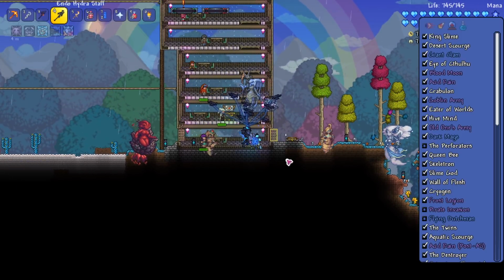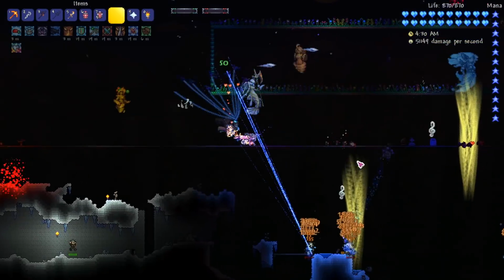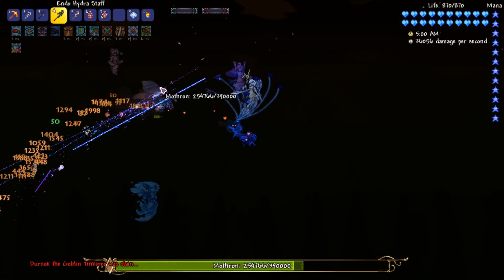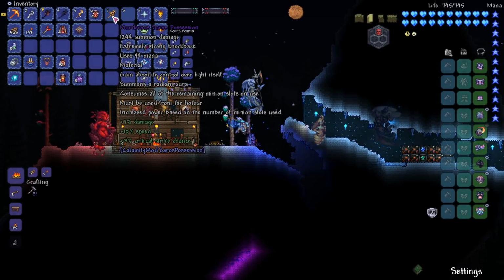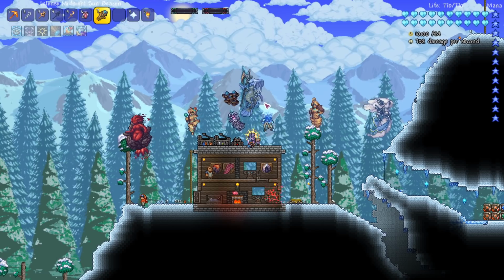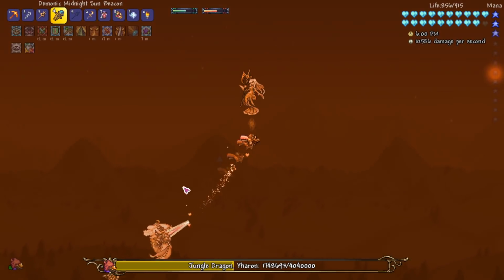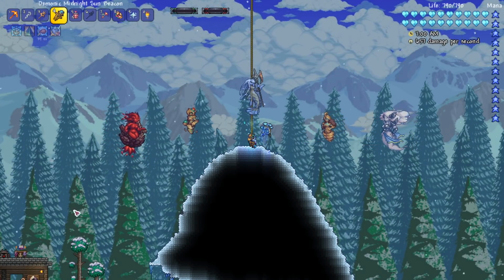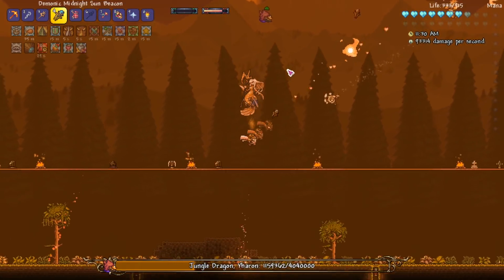Upgrading from God Slayer Armor! Terraria Calamity Summoner Let's Play! #44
It's time for another episode of the Terraria 1.3.5 calamity summoner adventure! In today's episode, we're crafting post-Yharon upgrades and even getting some new summoner weapons!

Mods Used:
Calamity, Recipe Browser, Boss Checklist, Smart Doors, Block Swap, CTRL trash, Boss Healthbar, Alchemist NPC, Veinminer, Sleep mod & Pylon NPC